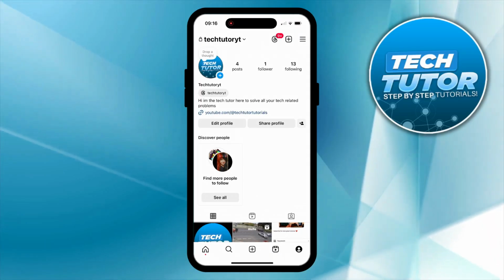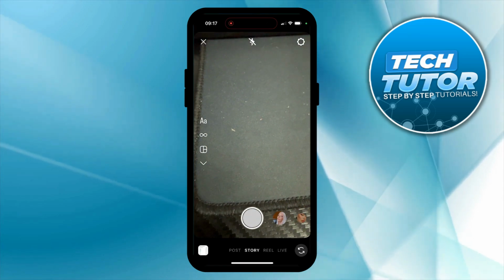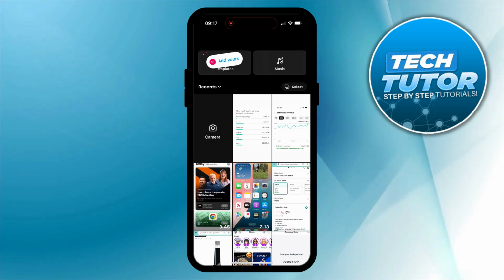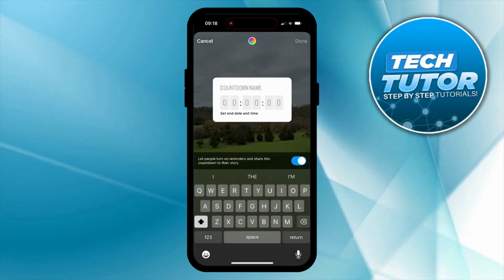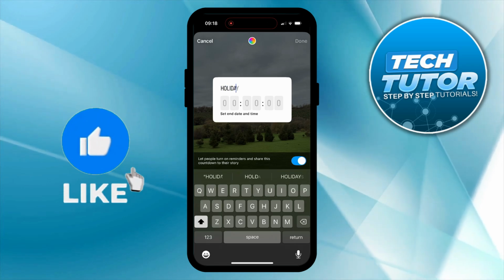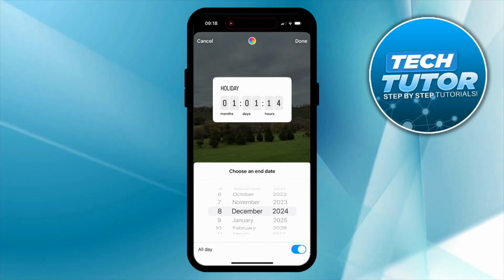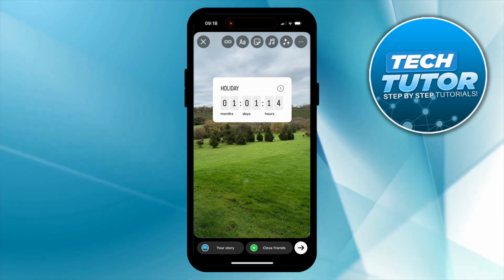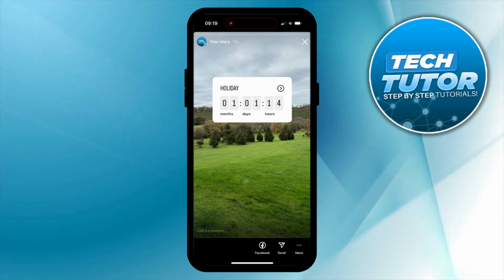How To Add A Countdown Timer On Instagram Story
In this video, I’ll guide you through the process of adding a countdown timer to your Instagram Story, a fantastic way to build anticipation for your events or product launches. You’ll learn how to access the countdown sticker, customize it to fit your theme, and tips to engage your audience effectively. Whether you're celebrating a special occasion or promoting an upcoming release, this feature will help you connect with your followers and create excitement.

 ✨Recommended VPN: ✨

Thanks!